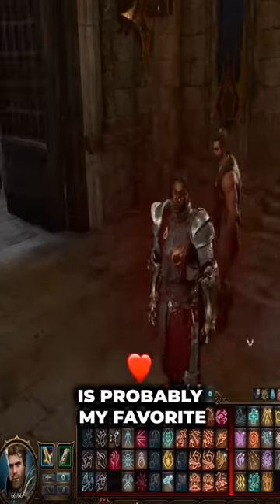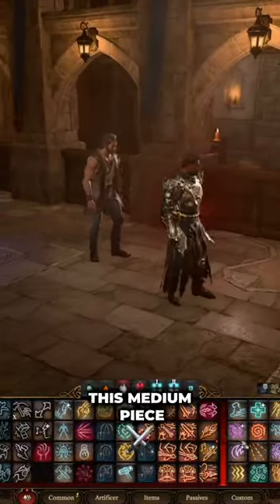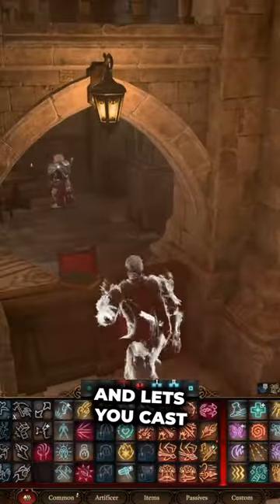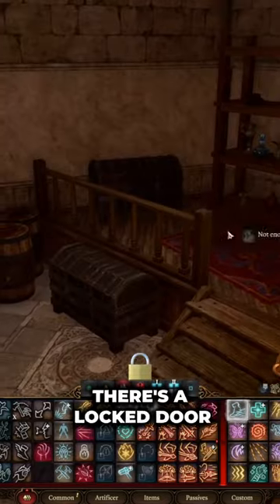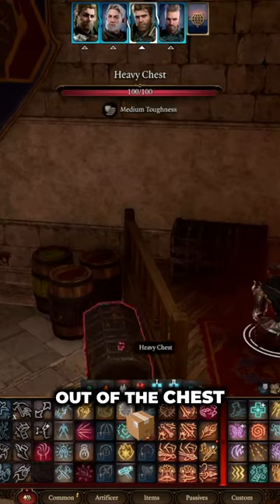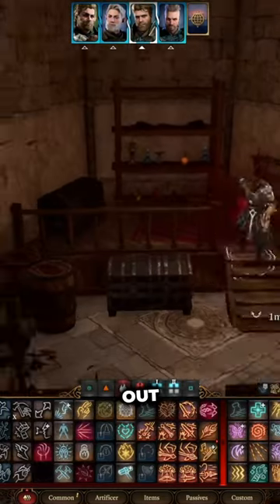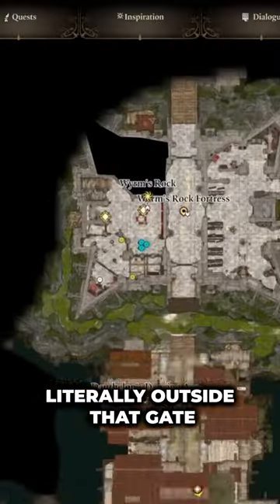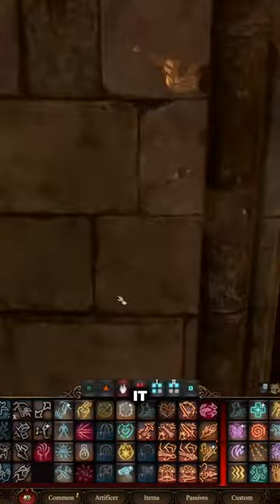DO NOT miss this amazing armor!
Want to see more baldurs gate 3 gameplay then you should check out the playlist this is in!

Trying to find the Baldurs Gate 3 best multiclass then check out the rest of this playlist! There also tons more Baldurs gate 3 gameplay

letsplay baldursgate twitch baldur You have to try this bg3build out!